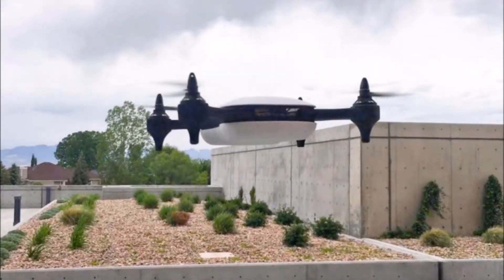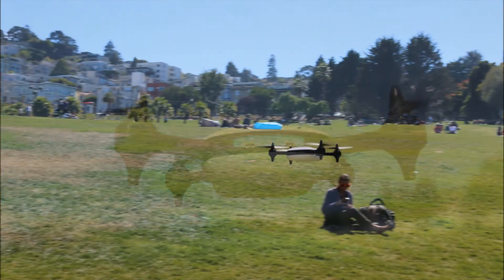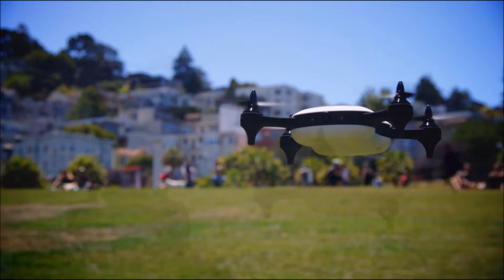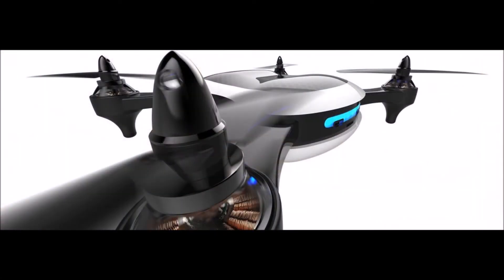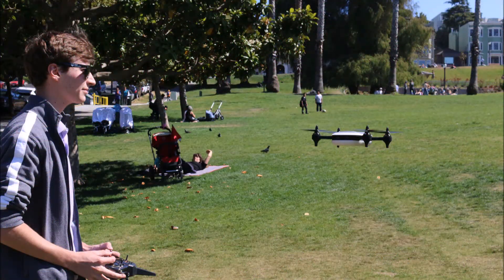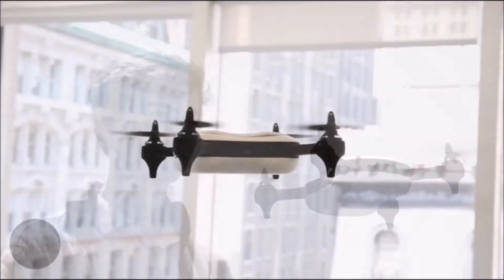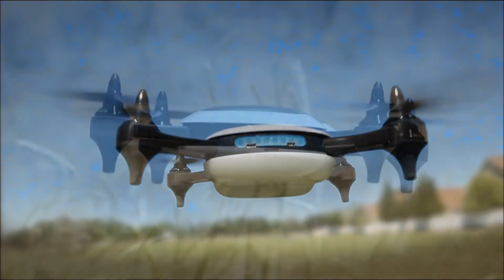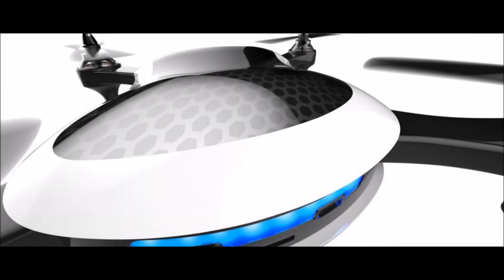Teenager Designs World's Fastest Consumer Drone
Is this the smartest drone yet? UAV that travels at more than 70mph has a supercomputer that lets it fly unaided

The Teal quad drone can travel up to 40 mph in windy conditions.
It will be available at Christmas and will cost $1,299.
Removable top section and arms could be replaced with second camera.

From striking aerial photography to monitoring hard to reach areas as part of search and rescue missions, the list of tasks that drones can do is ever growing.

While most drones require a driver to control their movements from the ground, one new model can fly itself unaided.

The Teal quad drone contains a supercomputer which allows it to fly autonomously as well as recognise images.

The Teal quad is the brainchild of founder George Matus, who at only 18 years old, wanted to create a device that was 'fast, versatile, smart and break the limits of what drones could do.'

Mr Matus told MailOnline: 'In regards to flight speed, it depends on the environment, altitude, wind, and battery life, so we say 70+mph to cover all of that.'

While this high speed could be seen as dangerous, on its website Teal states.

Teal is built on both the hardware side and software side to make it as safe and easy as possible to fly, while still allowing mind-blowing manoeuvrability and speed.

One of the most interesting features is an inbuilt mini 'supercomputer' called the Nvidia TX1, similar to Raspberry Pi.
This allows the drone to fly autonomously, recognise images, and even handle learning.
The modular design of the drone means that the arms can be taken on and off, as well as the top section of the drone.
In the future this could allow owners to attach specialised arms for different functions.

Mr Matus said: 'We're going to have a top cover with a camera port in it, so someone could install a thermal camera and use the Teal in search-and-rescue operations, or install or attach a laser scanner and use it for surveying.

'Or they could install different types of rotors for racing or carrying bigger payloads.

The device can be controlled by an iOS or Android phone, or even a radio controller, and contains a 13 mega-pixel camera.

The company hopes that the combination of modular design, and powerful supercomputer will make the drone appealing for both consumer and commercial uses.

The drone will be available from Christmas 2016, though at $1,299 (£985), it is not an investment to take lightly.

This Teenage Entrepreneur Raised $2.8 Million for His Drone Startup In-Between High School Classes, This Teenager Built the World's Fastest Production Drone, This 18-year-old accepted $100000 to skip college and start a drone company, Meet Teal, the Autonomous Consumer Drone that Can Fly 85 MPH, Teal Drone Zooms at 70 mph, But It's All About the AppsThe Teal drone can hit 70 mph, so it's a good thing it has replaceable legs, 4K video recording and 85mph flight speed are just some of the Teal drone's features, Teal Drone looks to push limits with high speed and modular design, UAV that travels at more than 70mph has a supercomputer that lets it fly unaided, Meet the 18-year-old leading a Peter Thiel-funded drone company, An 18-year-old kid built this ridiculously impressive drone, and its up for pre-order